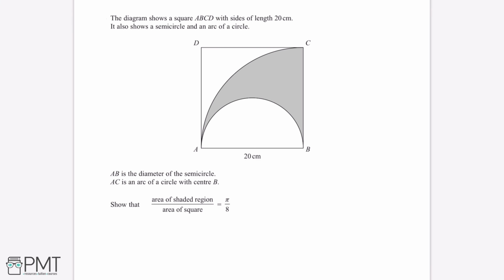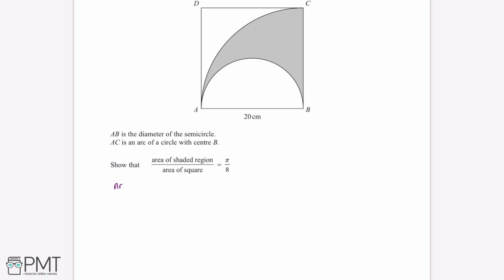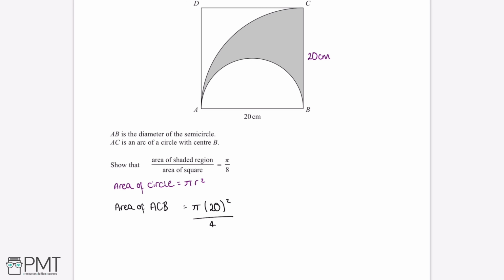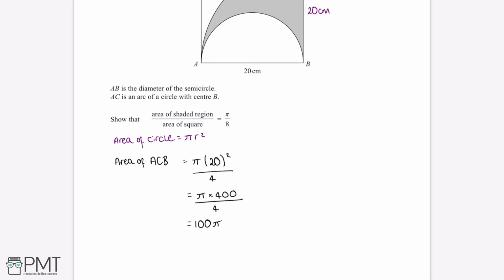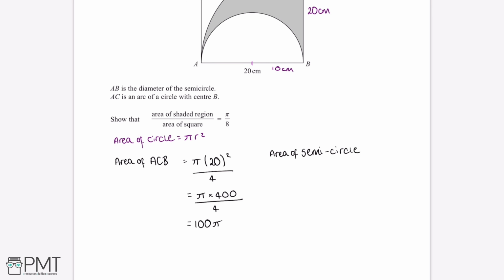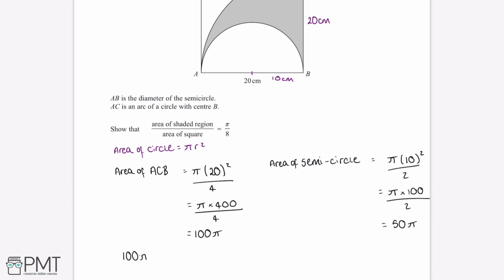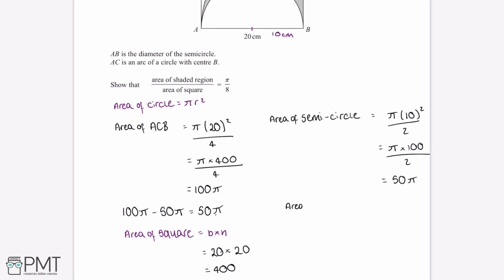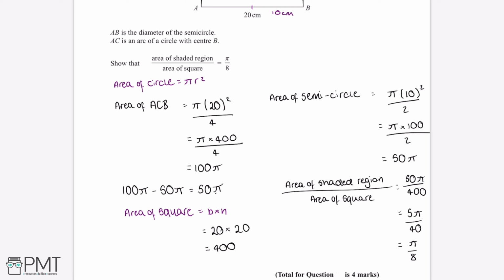Properties of Circles (Foundation) - Q5 | Maths GCSE | PMT Education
This is the video solution for our Mathematics GCSE Properties of Circles (Foundation) Questions by Topic. You can watch all the videos for this question set in this playlist